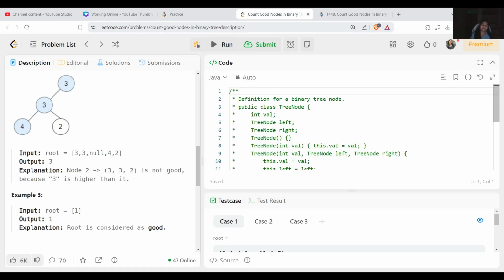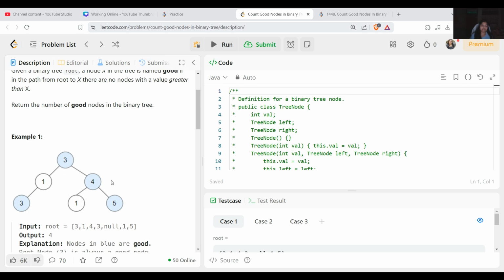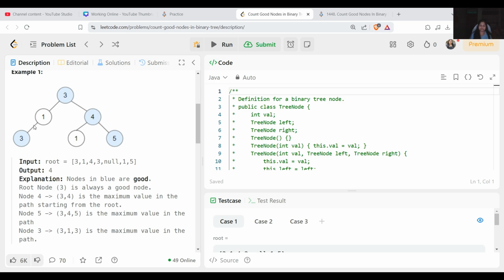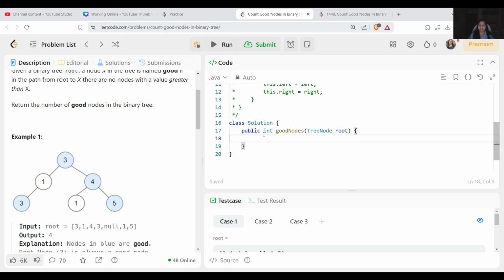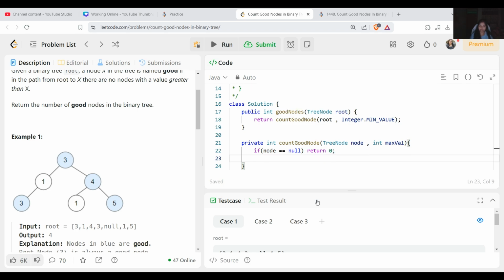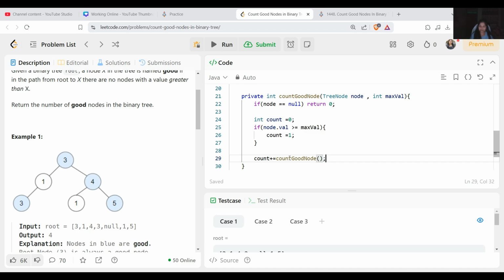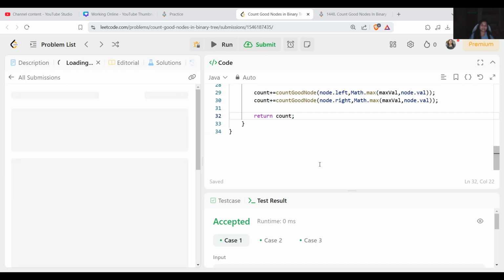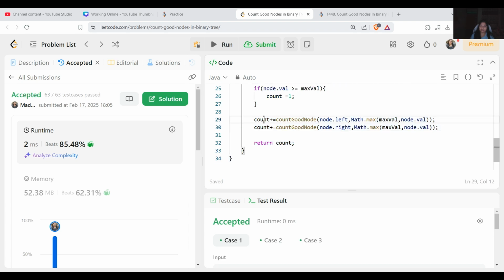Count Good Nodes in Binary Tree | Recursive Approach Explained with Time & Space Complexity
In this video, we solve the Count Good Nodes in Binary Tree problem using a recursive approach. A Good Node is a node whose value is greater than or equal to the maximum value encountered from the root to that node. We’ll walk through the logic, share the code with step-by-step explanations, and analyze the time and space complexity.